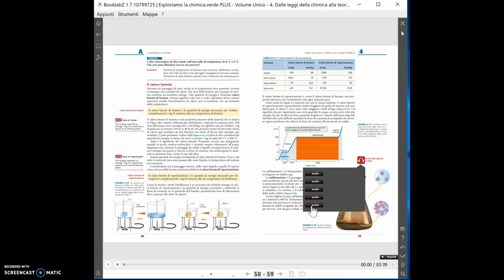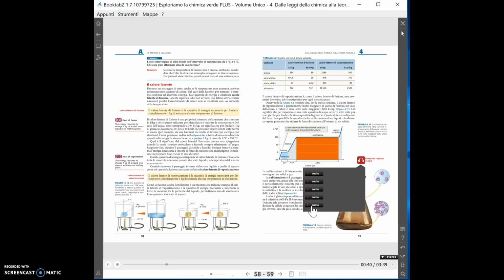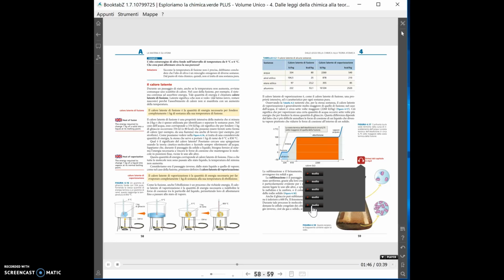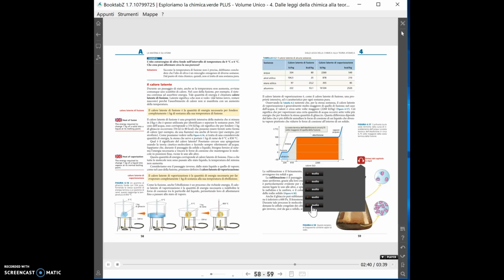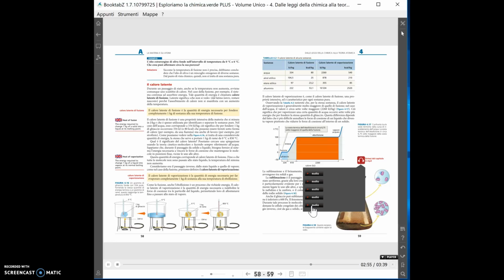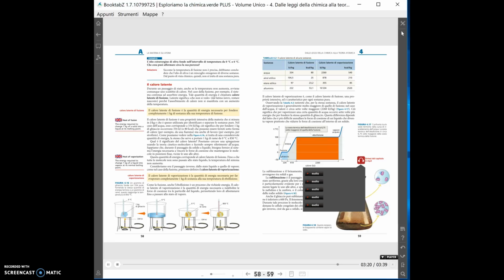SA ZT C04 - Sintesi audio del capitolo, in lingua inglese